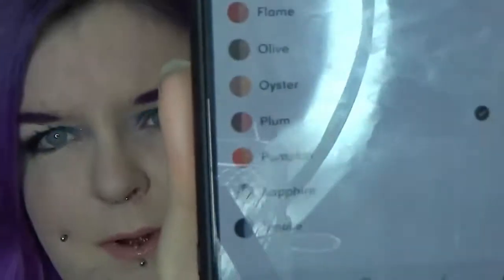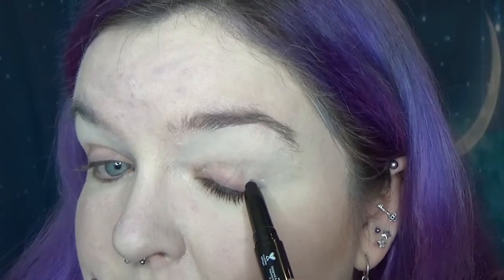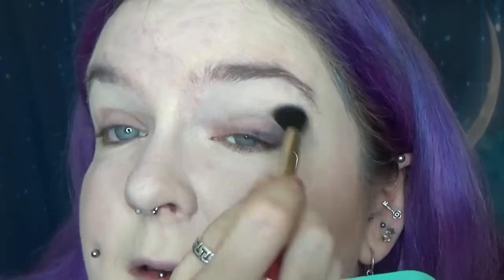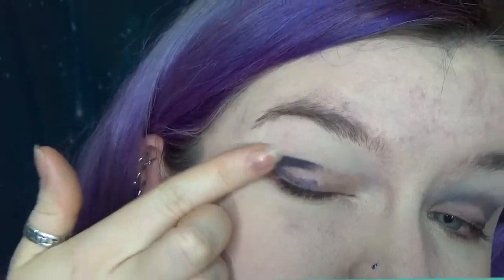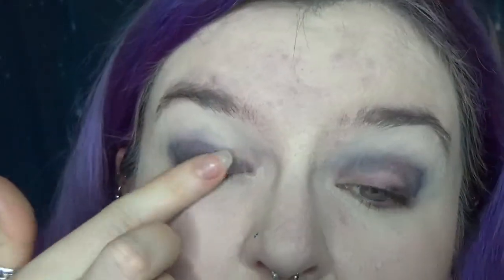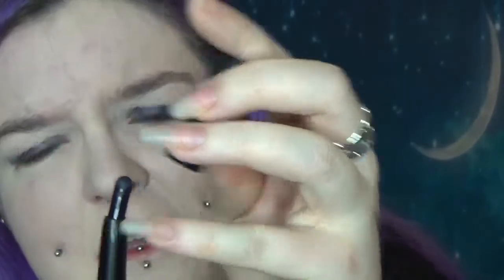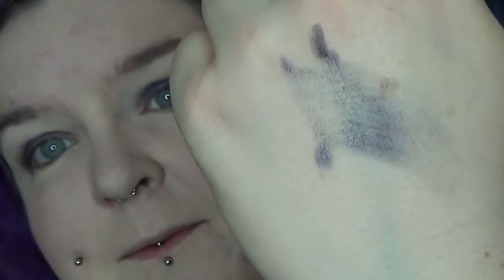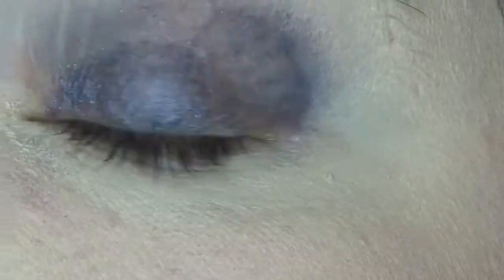Good Buy or Goodbye: Make-Up Academy Eyeshadow Stylo